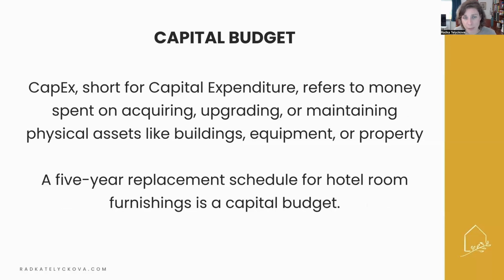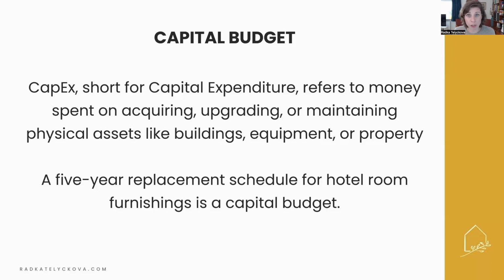12 Capital Budget